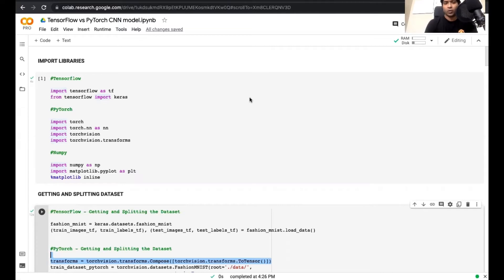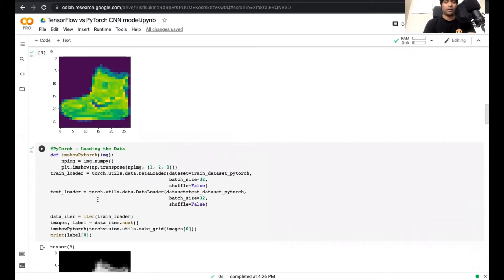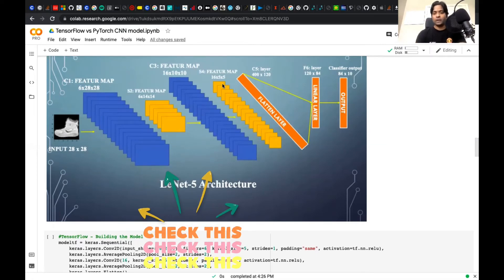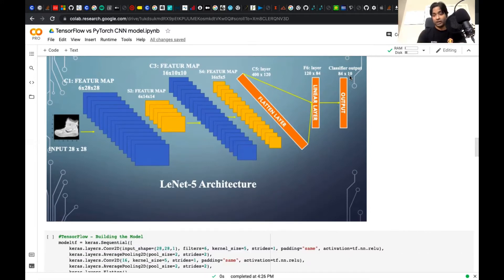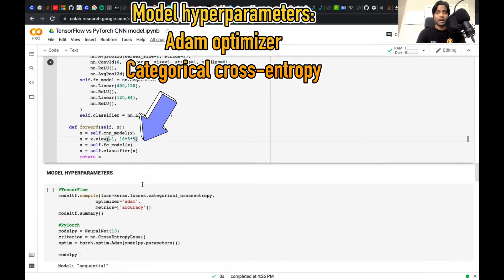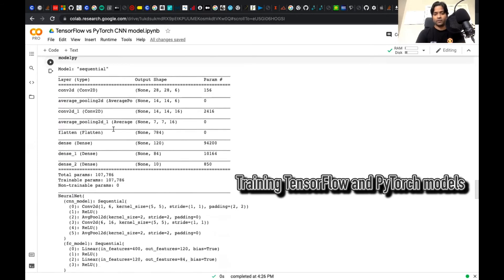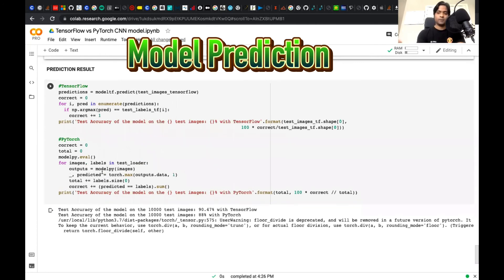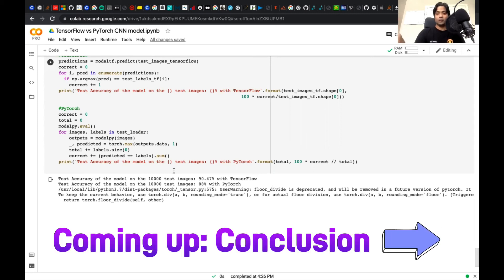How to build CNN model using TensorFlow and PyTorch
This video provides a rundown of CNN model building exercise using TensorFlow and PyTorch. You will learn the steps to follow to create an image classification model to identify different fashion items such as bags, shoes, cloths, snickers etc.

Dataset : Fashion MNIST (60K train images and 10k test images)
CNN architecture: LeNet-5
ML libraries: TensorFlow and PyTorch
Source code: